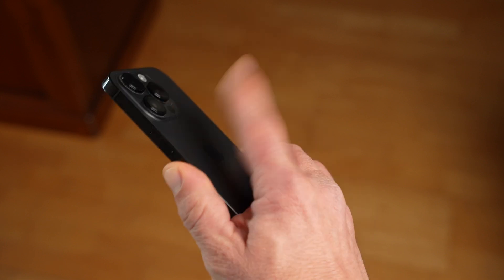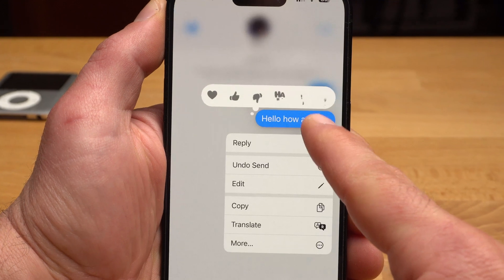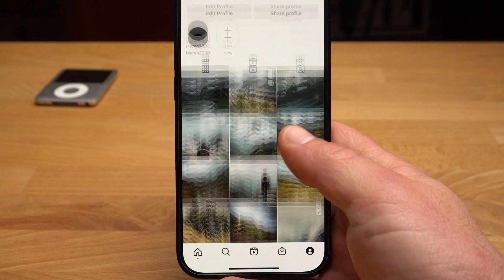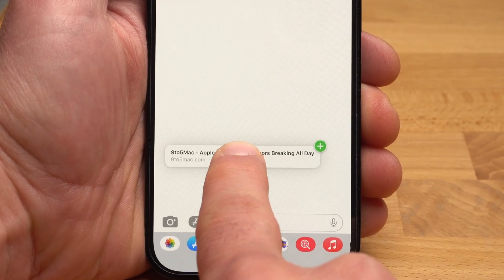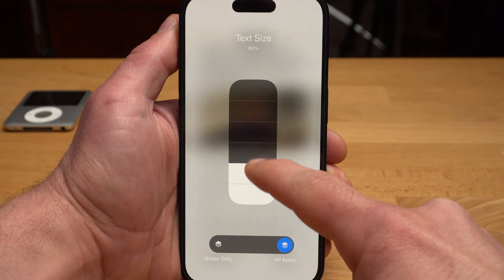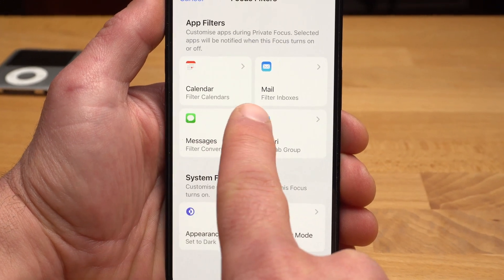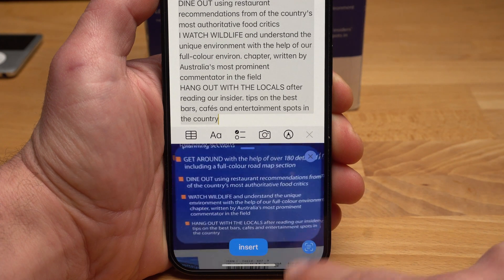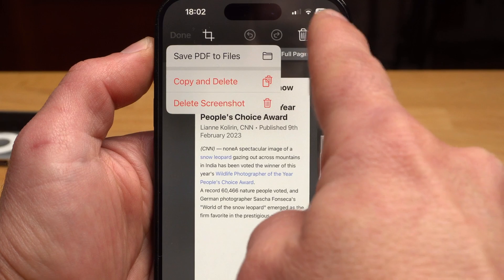iPhone 14 (Pro, Max) The 20 Most Useful Hidden Features & Tricks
Here are the 20 most useful but little known features & tricks for the iPhone 14 & iPhone 14 Pro & Pro MAX.

- iPHONE ACCESSORIES -
Wireless Charger
Screen Protector

My microphone

0:00 iPhone 14 & 14 Pro (Max) Top 20 Hidden Features
0:14 How to switch apps faster
0:28 How to move faster through documents & websites
0:44 How to move faster through menus
1:00 The Undo & Redo function explained
1:20 How to edit a sent message & undo send
1:49 How to mark a message or mail as unread
2:14 How to schedule the sending of a mail
2:28 How to use the keyboard as a trackpad
2:47 How to move the keyboard to the left or right
3:15 How to use the assistive touch button
4:10 How to use a double or triple back tap to activate features
4:39 How to use the drag & drop feature for links, text & files
5:10 How to organize the pages of your home screen
5:41 The hidden features of the control center
6:21 How to adjust the text size for single apps
6:44 How to mute notifications of single apps for a limited time
7:04 How to schedule a notification summary
7:21 The best features of the focus mode
8:18 How to create widgets for contacts
8:44 How to hide a photo on your iPhone 13
9:16 How to lock a note
9:28 How to use live text to insert text
10:02 How to share photos or text as quick note
10:17 How to view a privacy report of your browsing activity
10:35 How to switch between open tabs in safari
10:42 How to organize the tabs in Safari (creating groups)
11:04 How to save an entire website as pdf